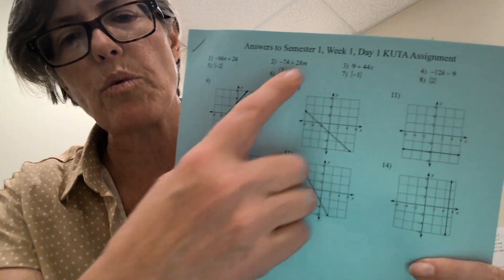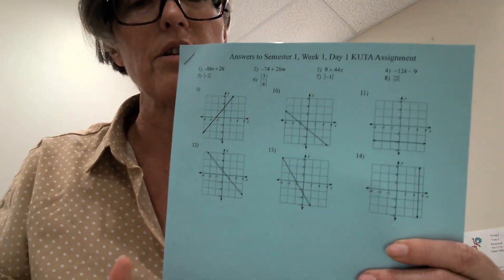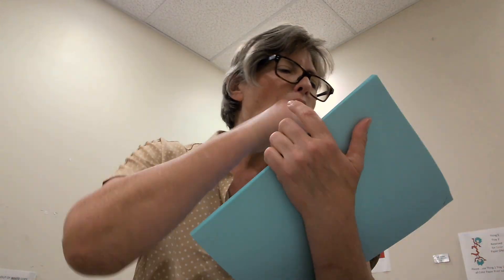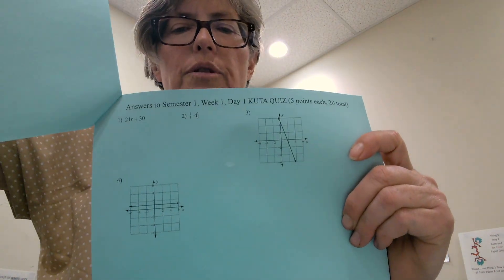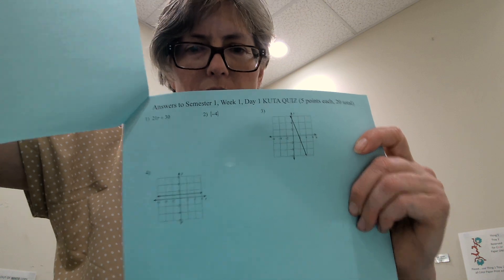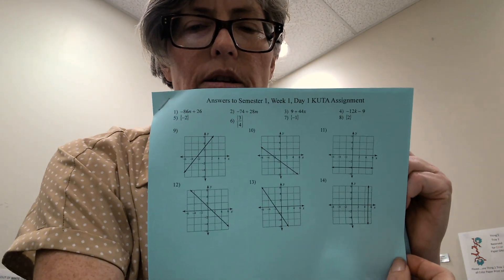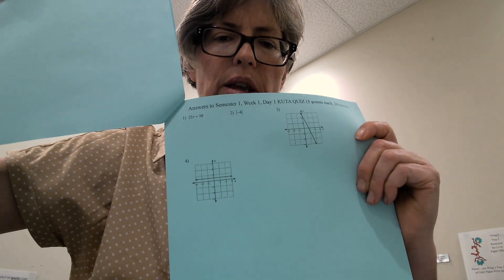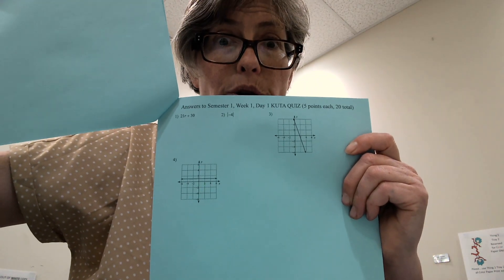Setting up for the week part 3